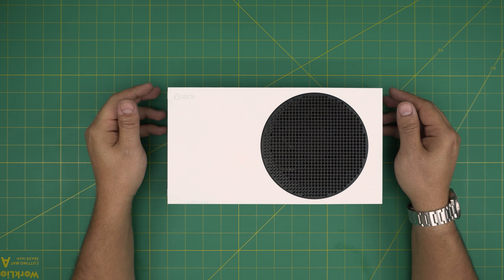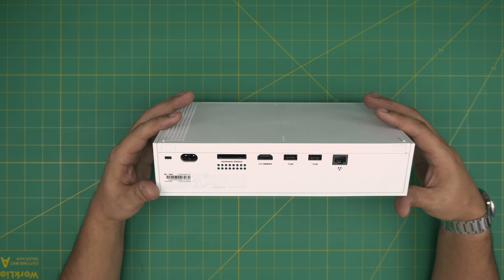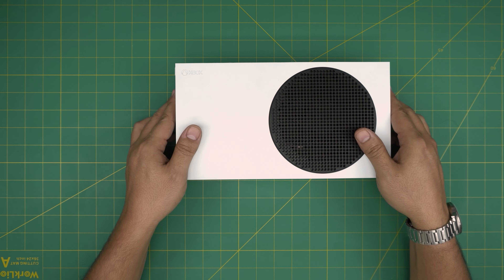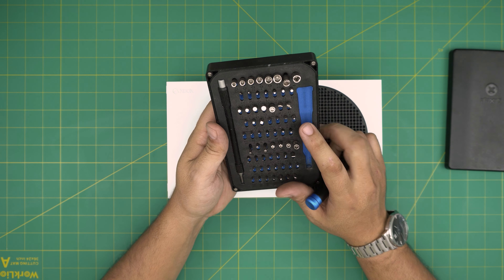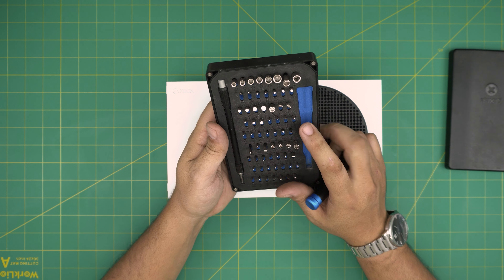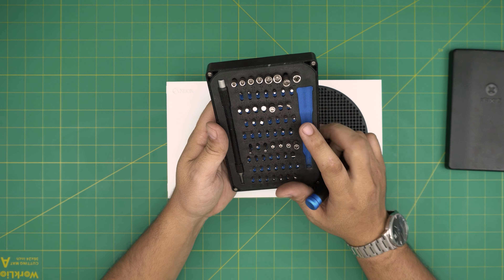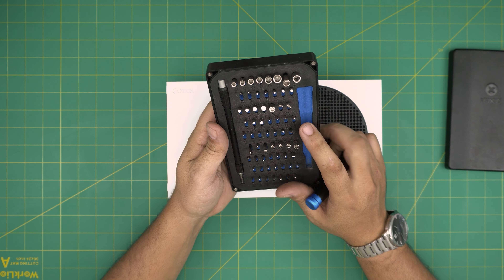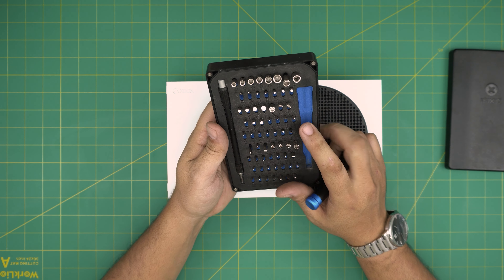How to Upgrade Storage on Xbox Series S | Step by Step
In this video i will show you How to Upgrade Storage on Xbox Series S | Step by Step
🔵 1tb SSD

› Bitcoin: 1Gc6ekScTjvcnSHoFGvu7nbBo3cyYzfsAL
› Ether (ETH): 0x9dd9F855DAE0586980Ef7786E53e4E275BdC6985
› Litecoin (LTC): LTFQ14vaan4Fc3QqW3cn4NnWV7cvgrXWhk
› Bitcoin cash (BCH): qp4mecuy2q2rqvctdpuv5m0m05y6r8g64c3a48gf78
› TrueUSD (TUSD): 0x9dd9F855DAE0586980Ef7786E53e4E275BdC6985
› XRP (ripple) : rNBVHSfb3iZXYaWm491zVBzYfaxnNnAoCs
› Doge coin: DGspV9CkUqYJUb4ygNVz4aekmgmq5i12Pe